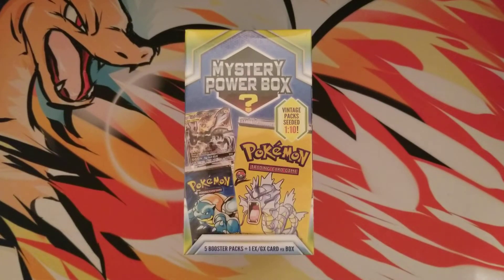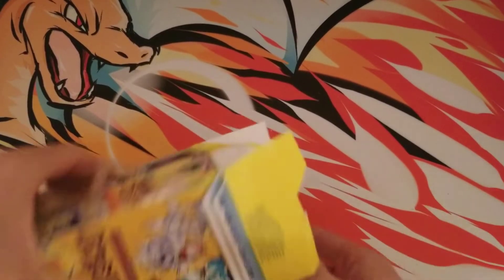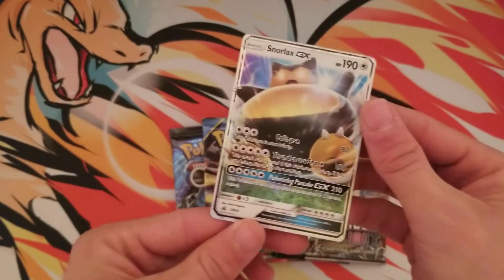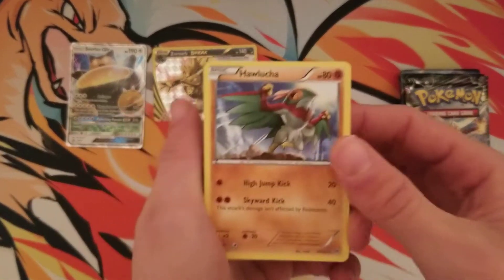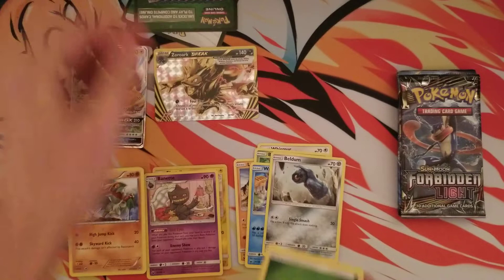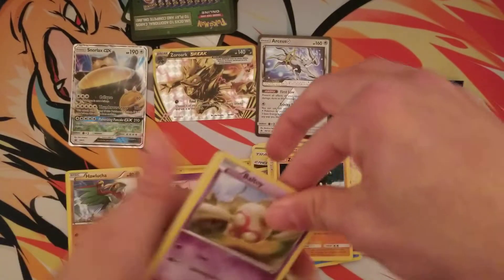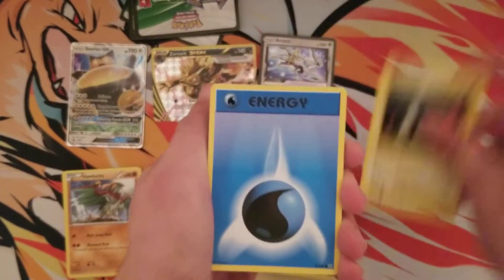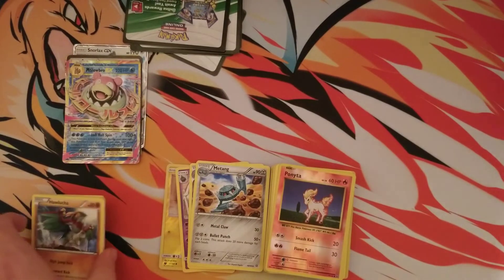MYSTERY POWER BOX! (1:10 VINTAGE PACKS!)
Today in opening a mystery power box!